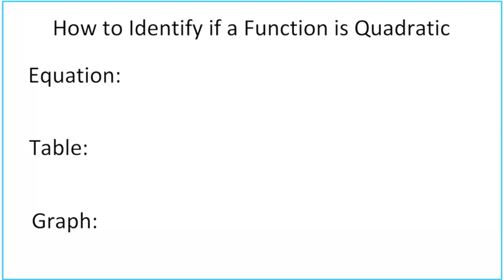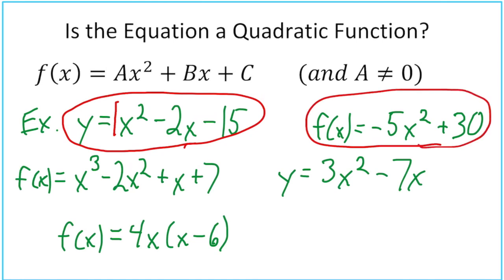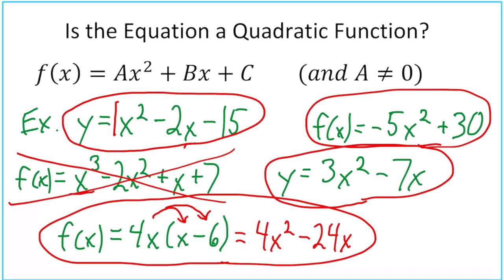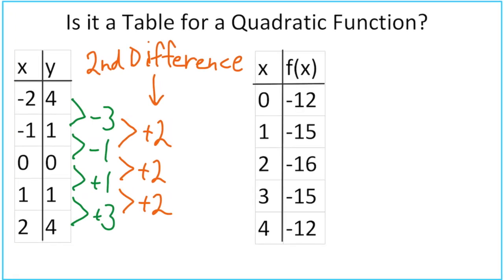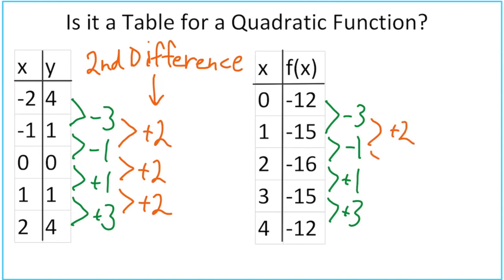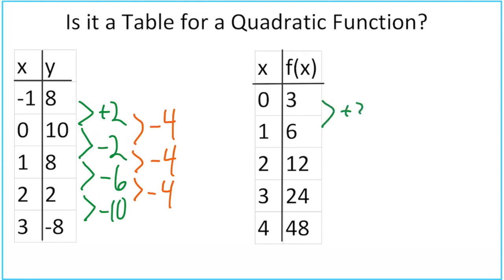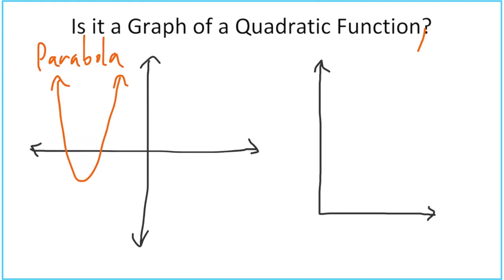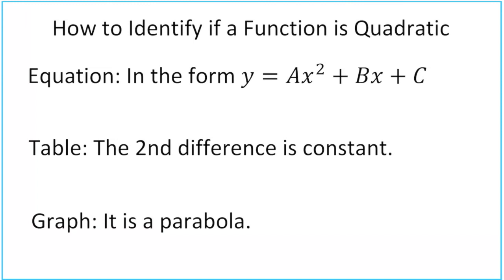How to Identify Quadratic Functions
This video is about how to identify a quadratic function based on the equation, table of values, or graph.